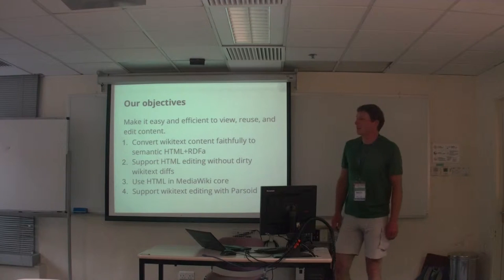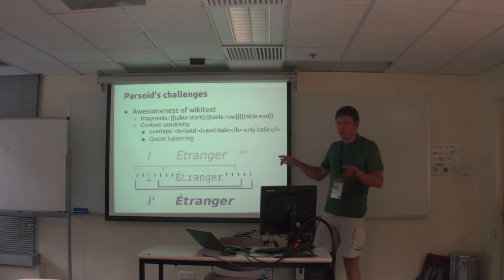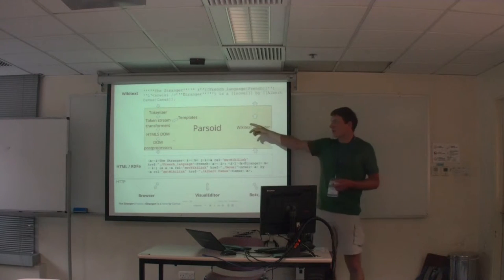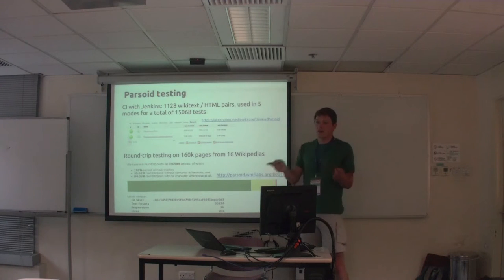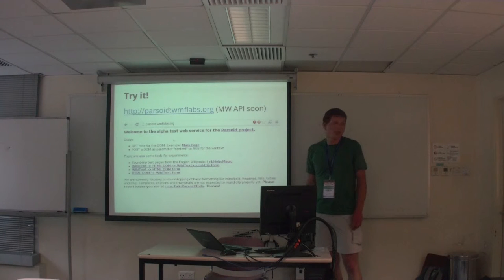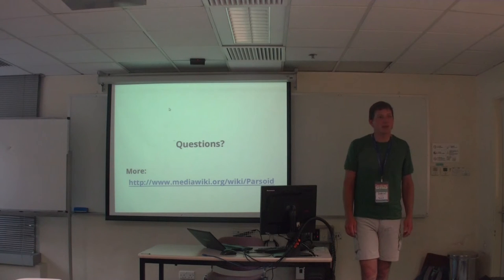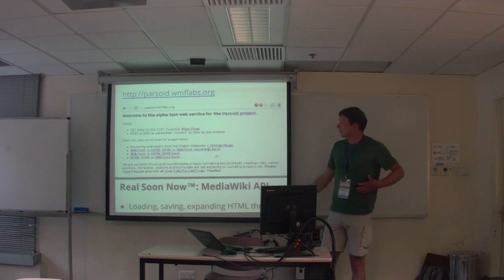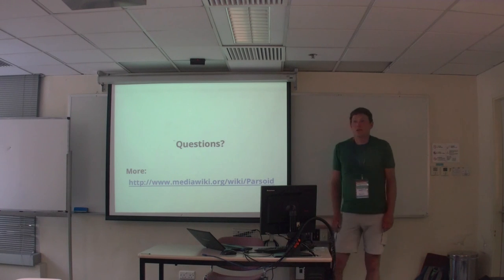Parsoid - Gabriel Wicke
Lightning talk at Wikimania 2013 on Parsoid.